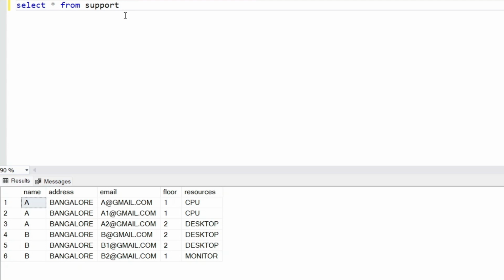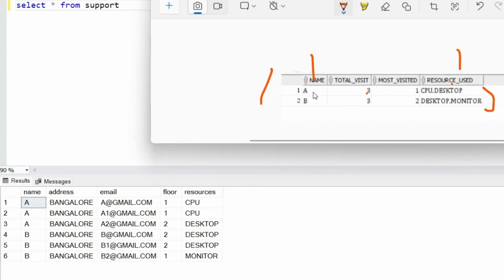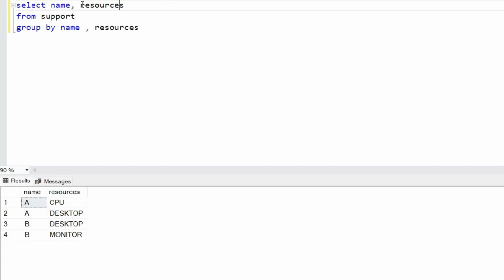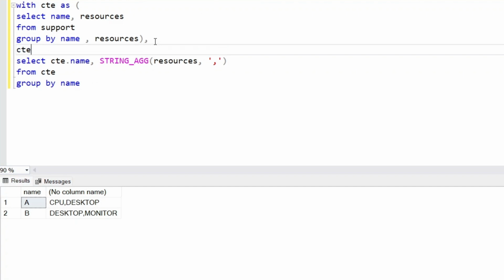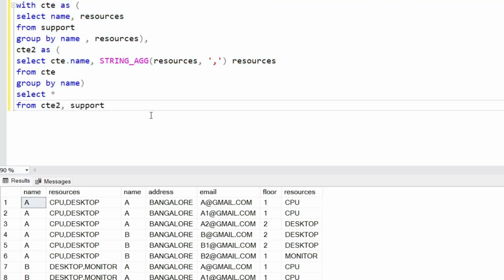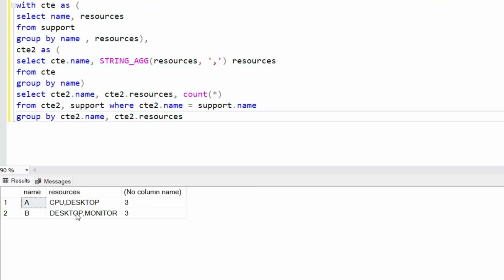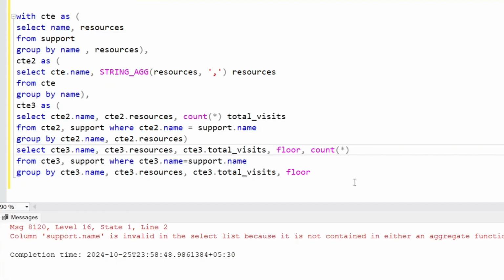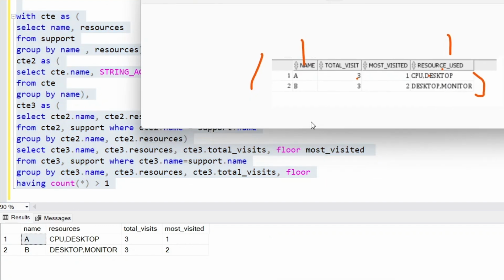KPMG SQL Interview Question | Advanced SQL Interview Question | SQL Interview Question no 13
In this video, we have talked about the aggregate function String aggregate function in SQL server.
The STRING_AGG function in SQL Server is a powerful tool that lets you concatenate or join strings from multiple rows into a single result, making it easier to format data for reports, exports, or displays. With STRING_AGG, you can specify a separator between values, like a comma or hyphen, which is ideal for creating lists or summaries. This function is handy when dealing with large datasets and can simplify grouping data into a single, readable format. Introduced in SQL Server 2017, STRING_AGG helps streamline queries that previously required complex workarounds or XML path methods for concatenation.
CREATE TABLE SCRIPT
create table support_(name varchar(20), address varchar(20), email varchar(50), floor_ int, resources varchar(20) )